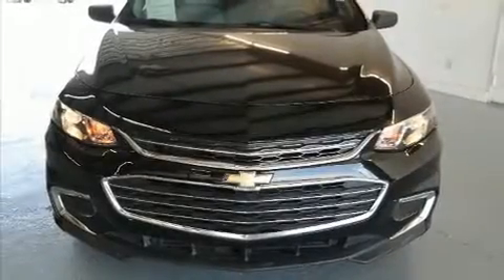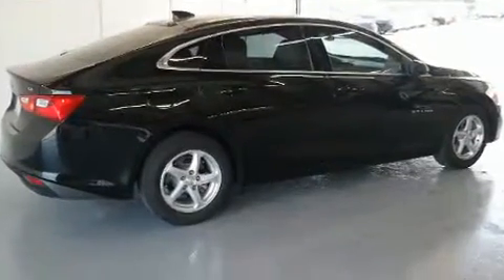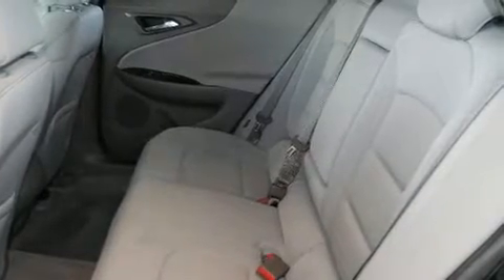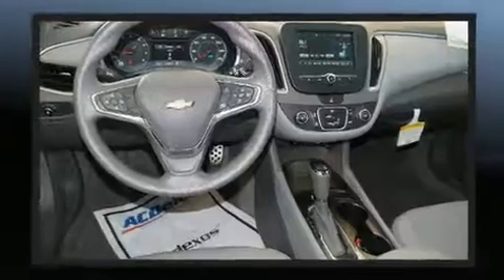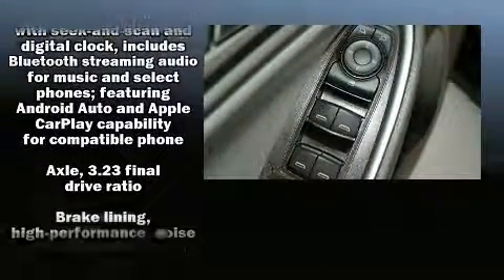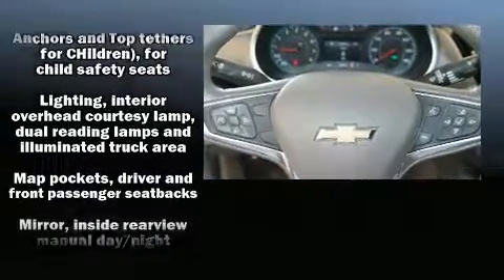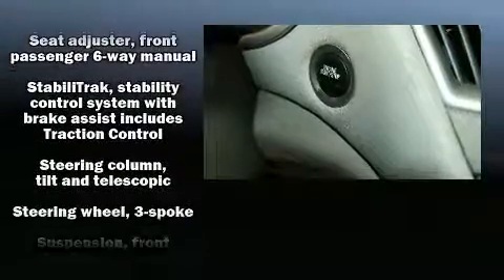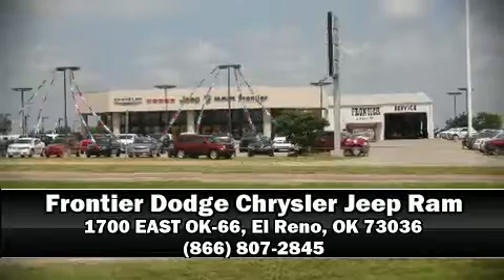2016 Chevrolet Malibu LS in El Reno, OK 73036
Here's a great deal on a 2016 Chevrolet Malibu. This 4 door, 5 passenger sedan has not yet reached the 20,000 mile mark! Under the hood you'll find a 4 cylinder engine with more than 150 horsepower, and for added security, dynamic Stability Control supplements the drivetrain. A turbocharger is also included as an economical means of increasing performance. Chevrolet prioritized comfort and style by including: 1-touch window functionality, a trip computer, front bucket seats, telescoping steering wheel, power windows, an overhead console, and cruise control. Audio features include an AM/FM radio, and 6 speakers, enhancing the audio experience throughout the interior. Passenger security is always assured thanks to various safety features, such as: dual front impact airbags, front and rear side impact airbags, traction control, brake assist, a security system, onStar, and 4 wheel disc brakes with ABS. Our team is professional, and we offer a no-pressure environment. We'd be happy to answer any questions that you may have. We are here to help you.